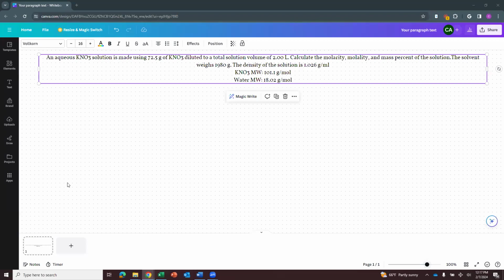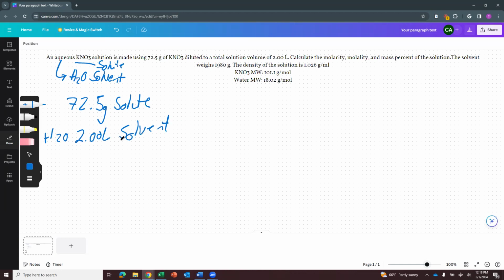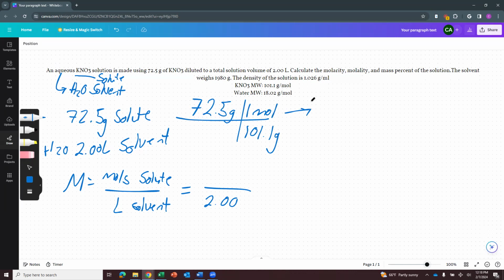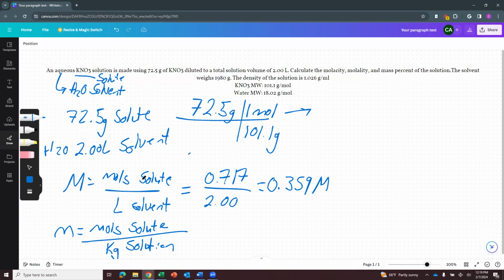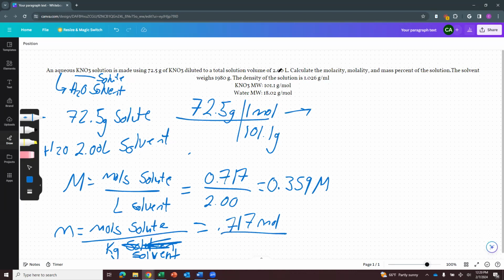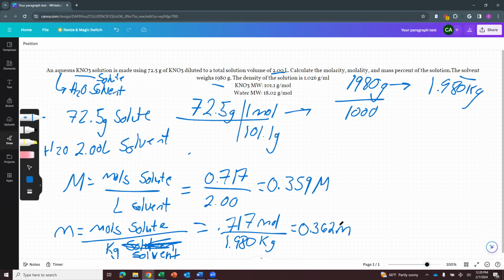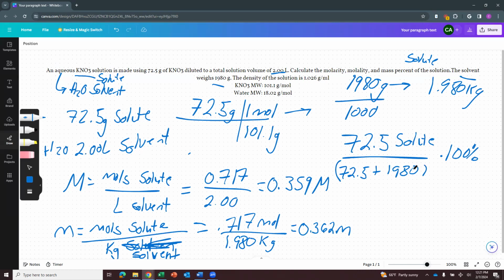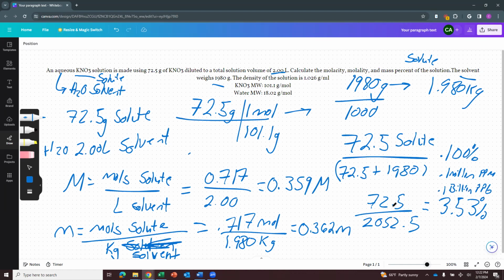General Chemistry, Example Molarity, Molality, and Mass Percent Calculation